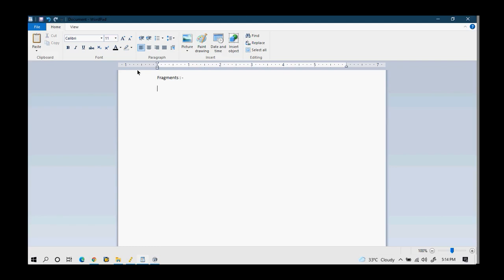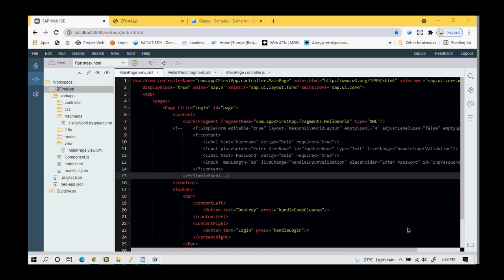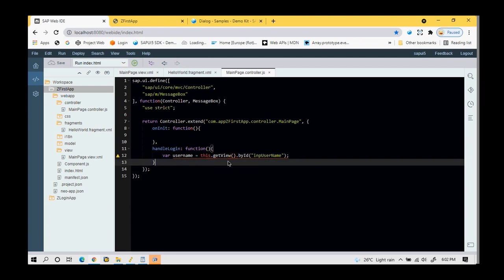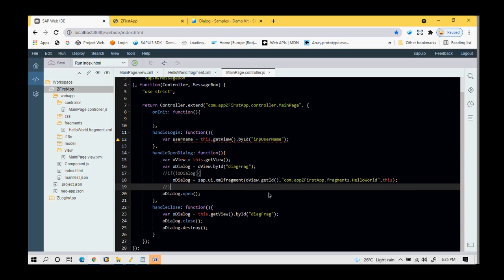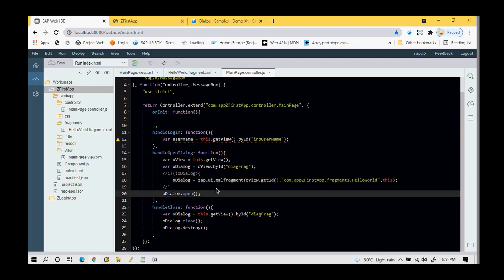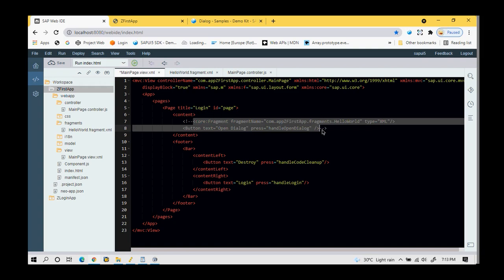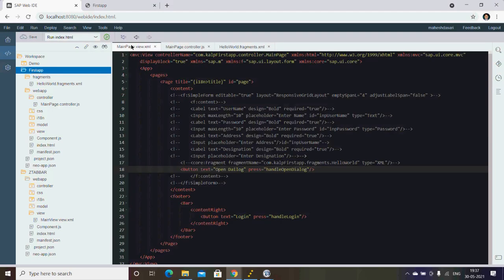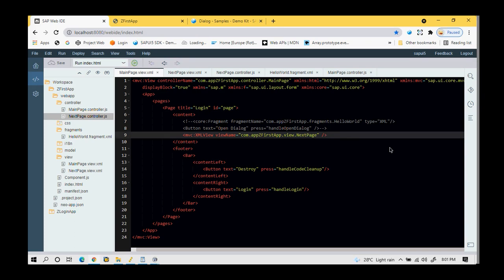4 SAP UI5 Fragments and Nested Views